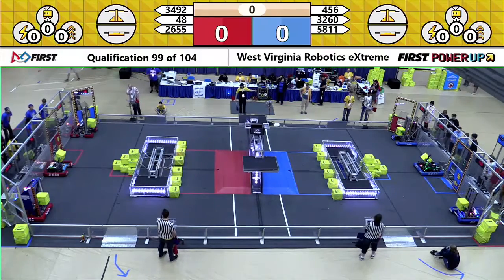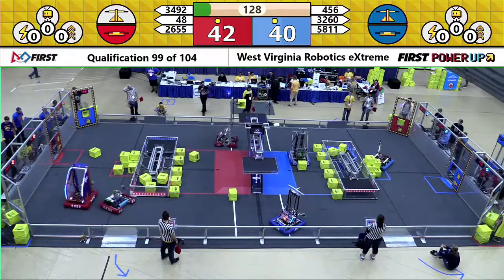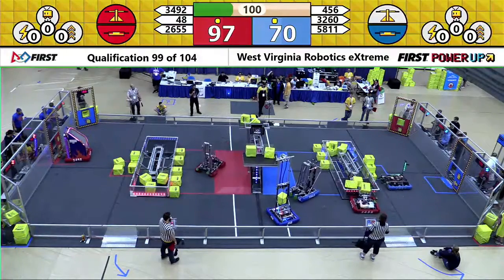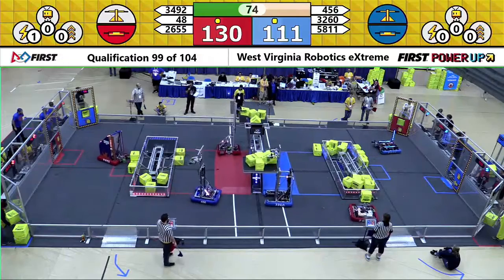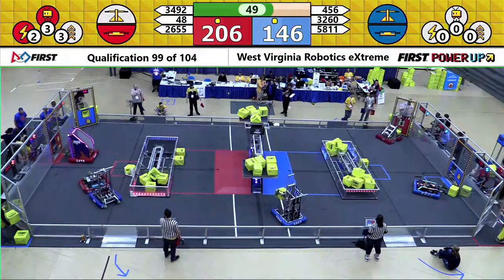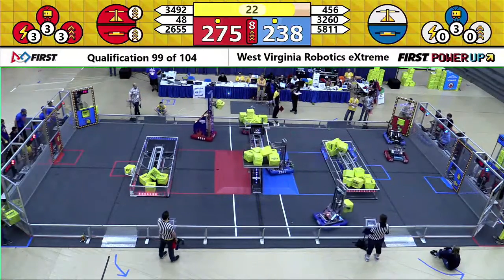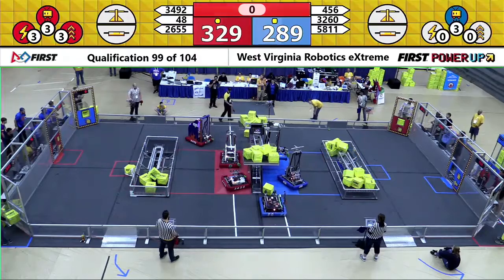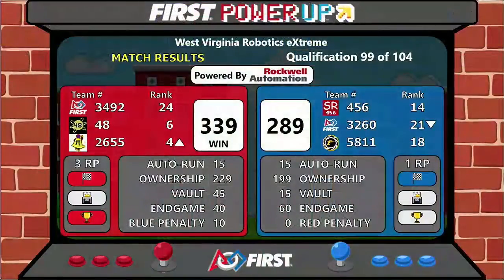QM99 VW West Virginia Robotics eXtreme